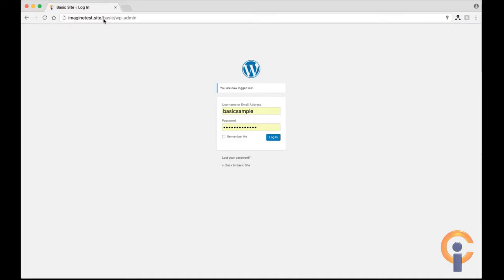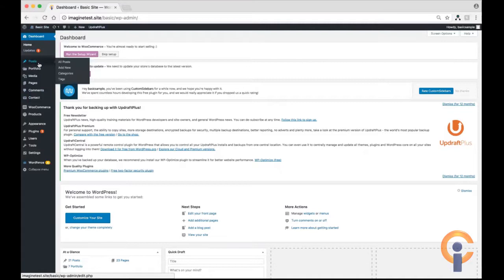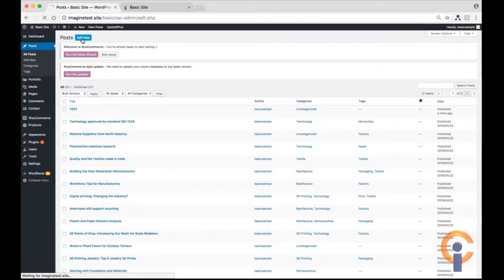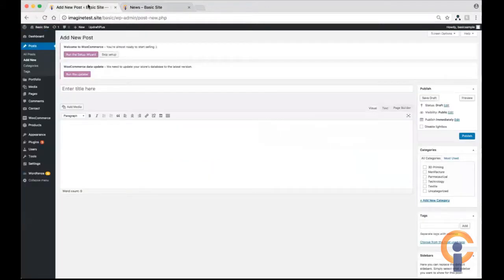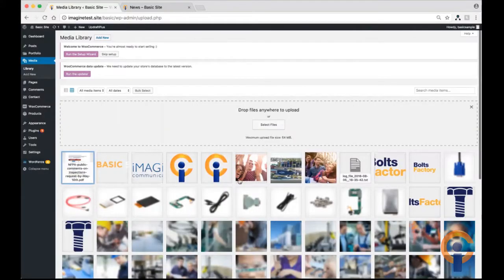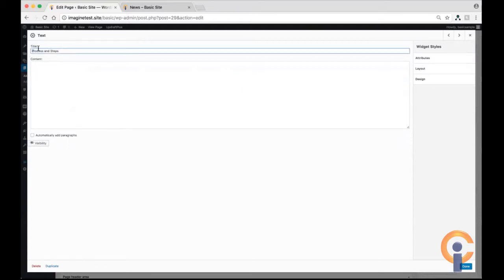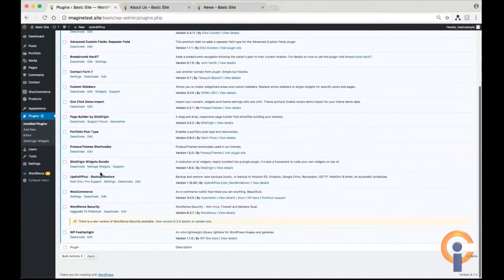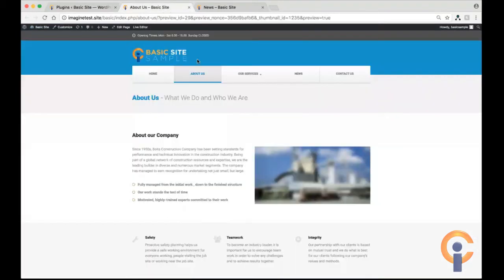WordPress Tutorial: General Dashboard Overview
Topics Covered:
- Dashboard Overview
- Adding/Editing Posts, Pages, Media
- Updating Plugins